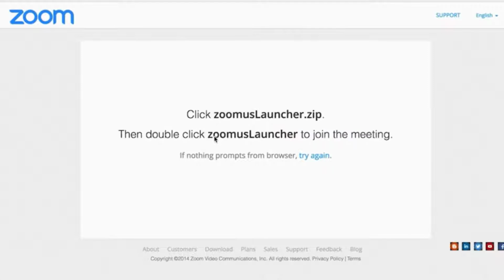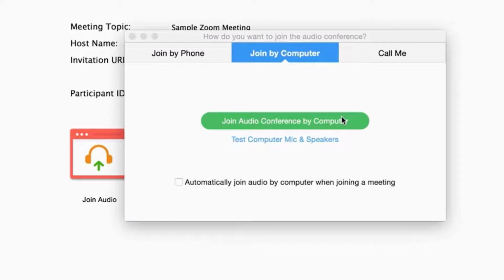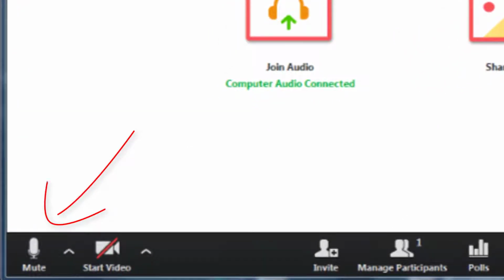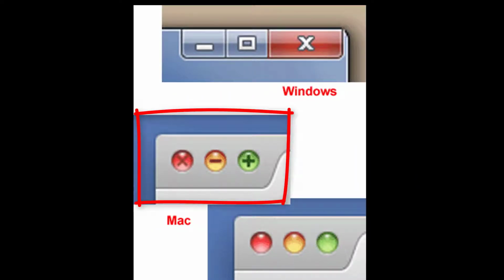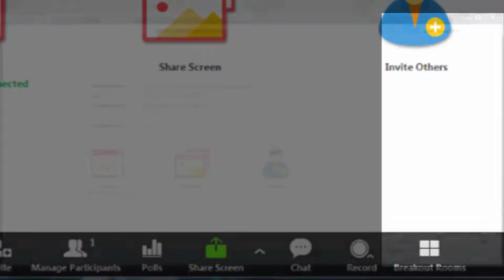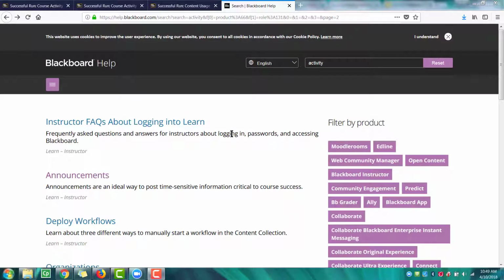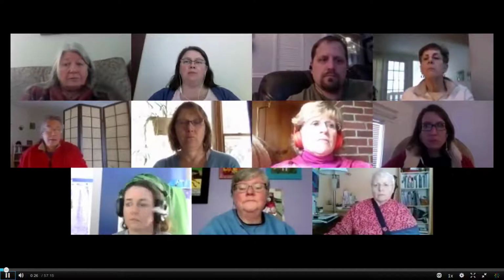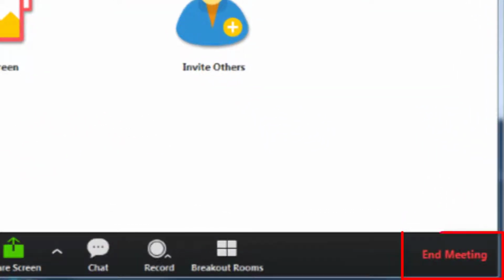Zoom Orientation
If you plan to join a Zoom meeting or webinar, watch this video first to learn how to install the software, navigate the interface, and participate in a webconference meeting.